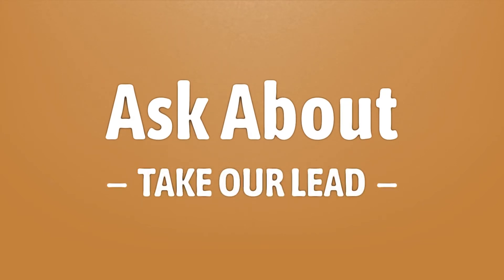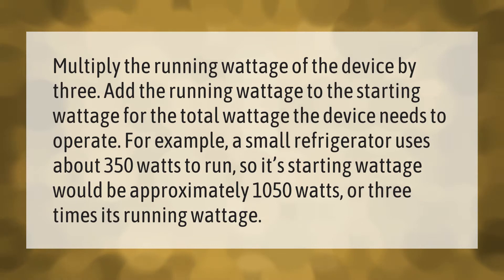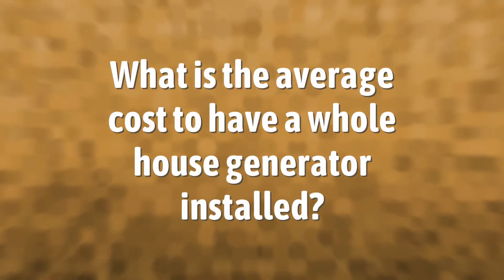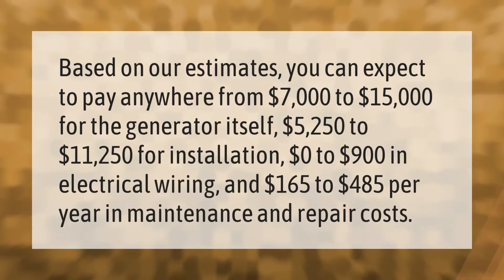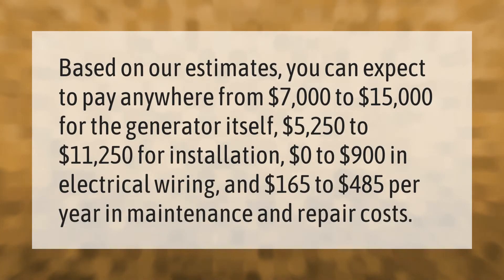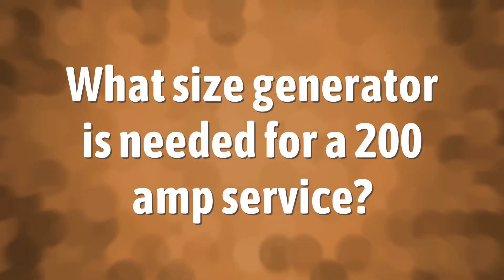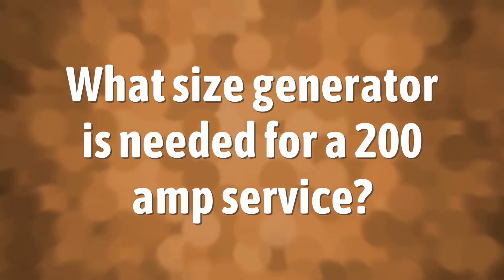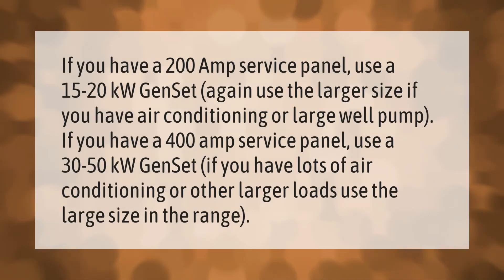How do I calculate what size generator I need?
00:00 - How do I calculate what size generator I need?
00:41 - What is the average cost to have a whole house generator installed?
01:17 - What size generator is needed for a 200 amp service?

Laura S. Harris (2021, February 26.) How do I calculate what size generator I need?
    AskAbout.video/articles/How-do-I-calculate-what-size-generator-I-need-223035